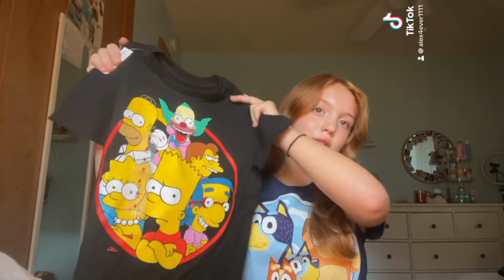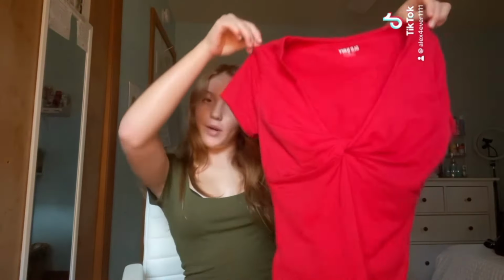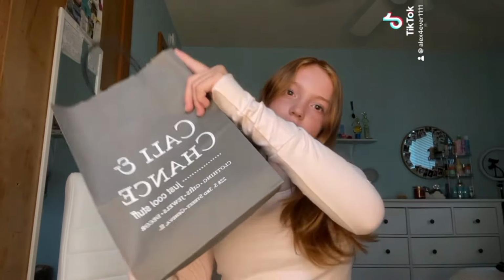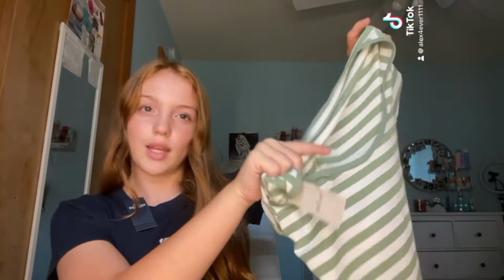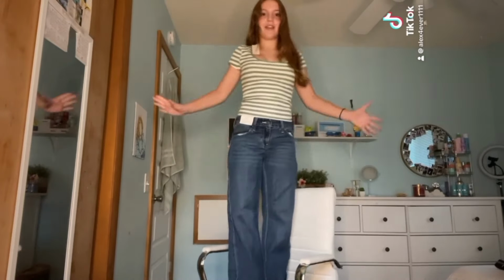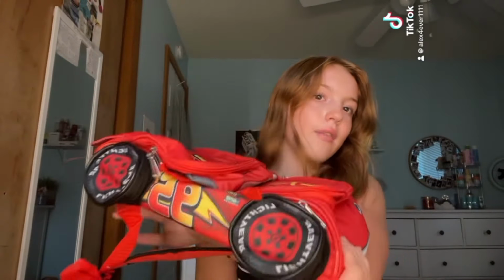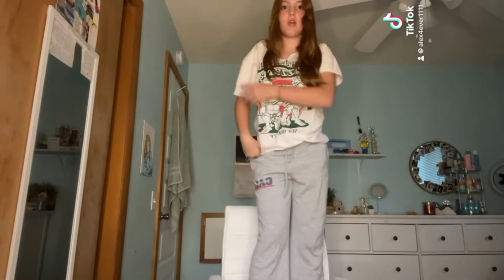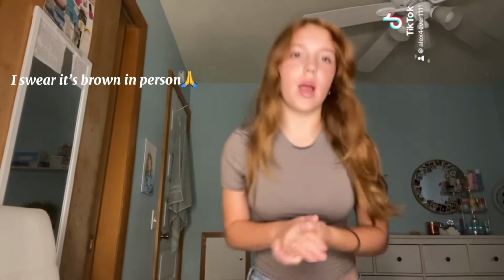🛍️HUGE 2024 BACK TO SCHOOL HAUL🛍️blowup